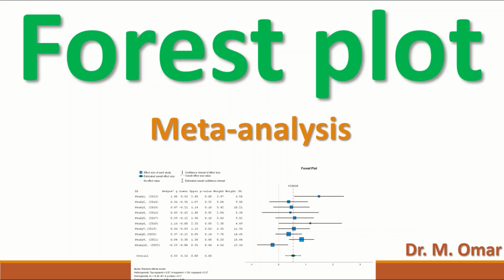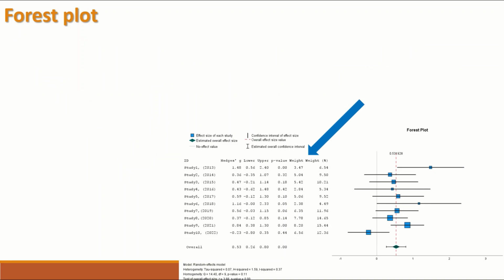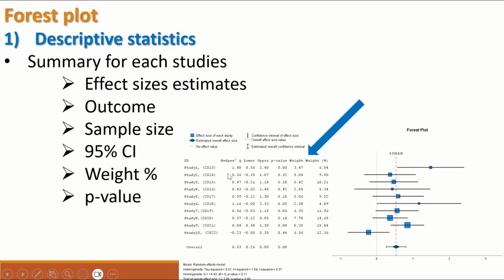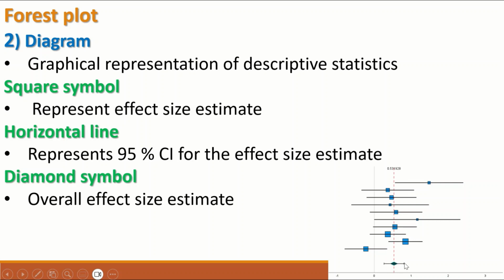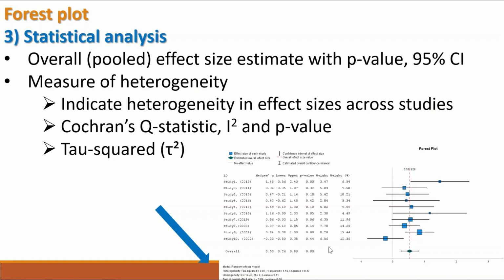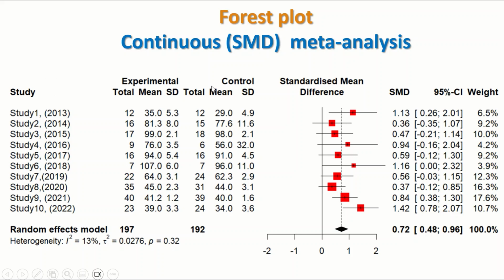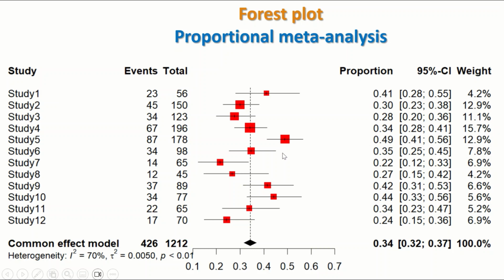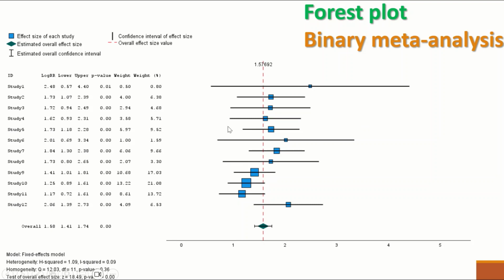Forest plot meta analysis